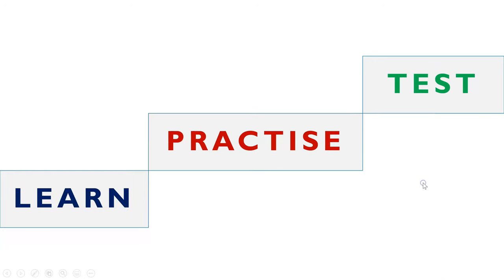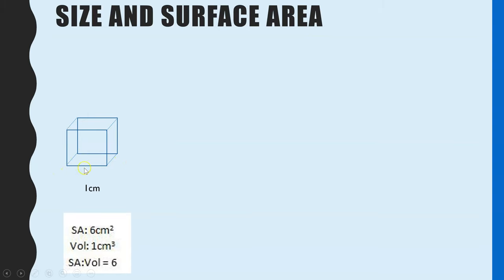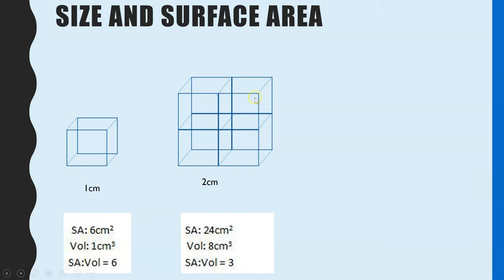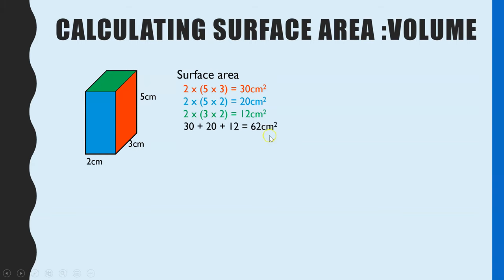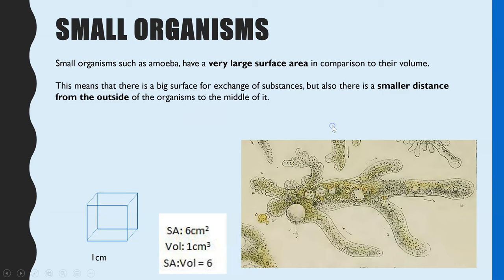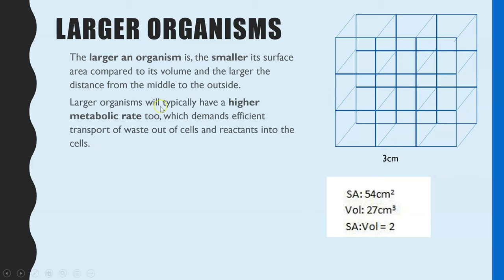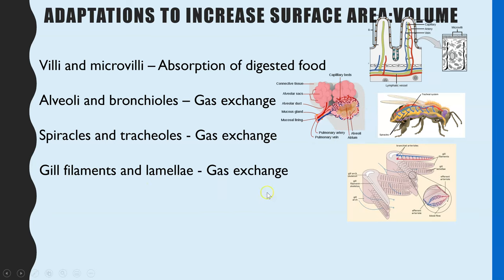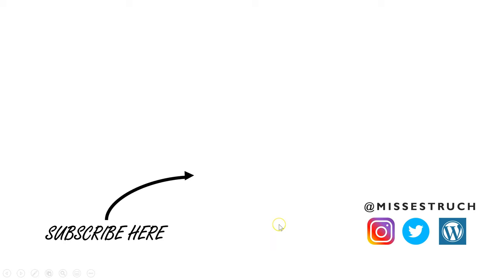Surface area:Volume ratio calculation & the relevance in Biology.The importance in exchange surfaces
Learn how to calculate surface area to volume ratio, the importance of this ratio in biology and adaptations larger organisms have to increase the surface area to volume ratio of exchange surfaces.